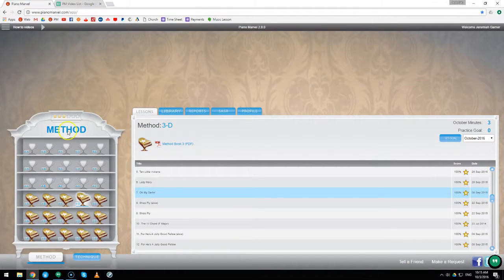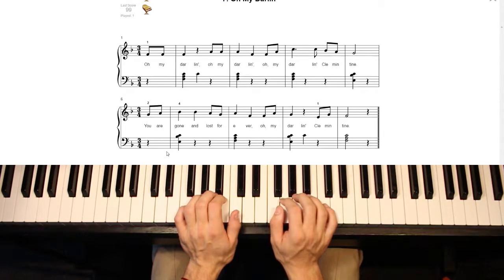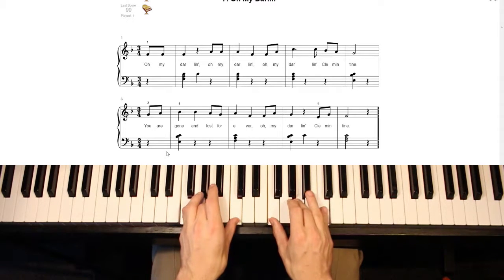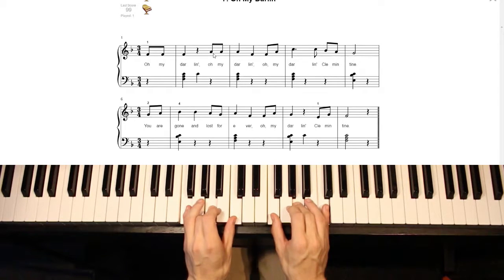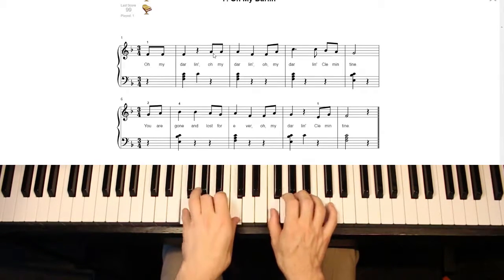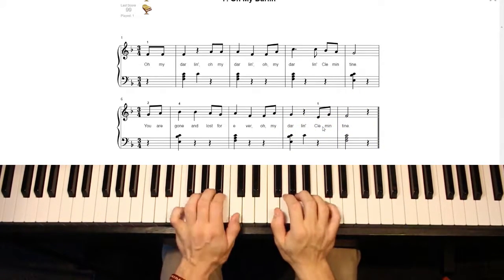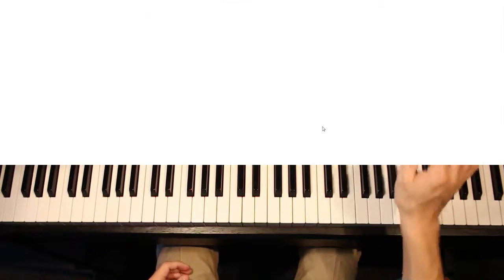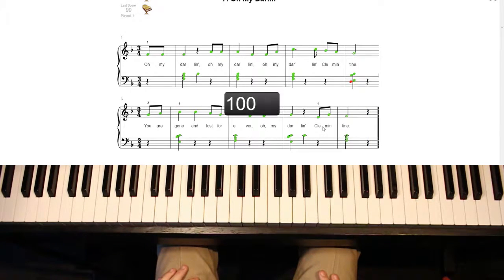Method 3D Oh My Darlin'